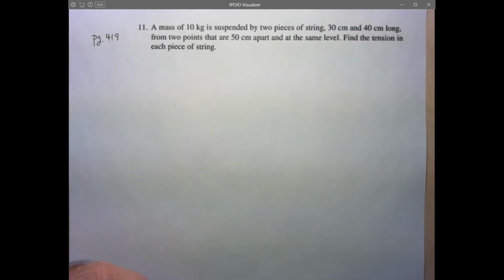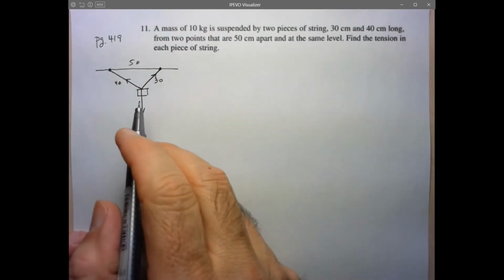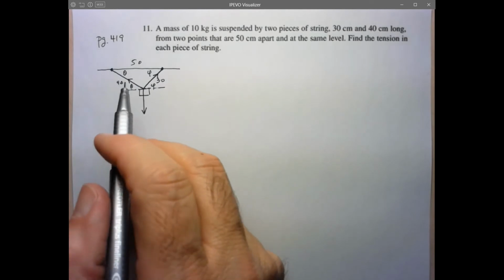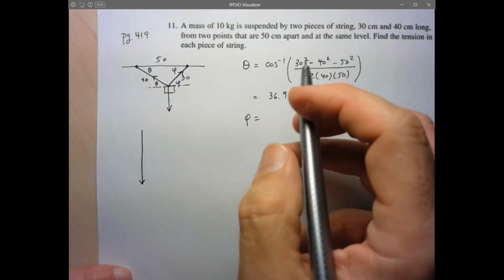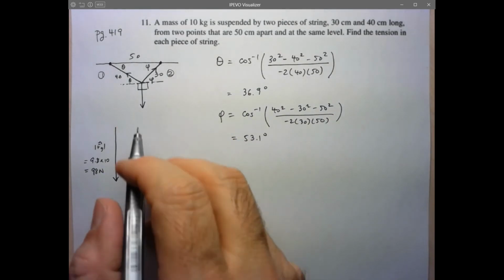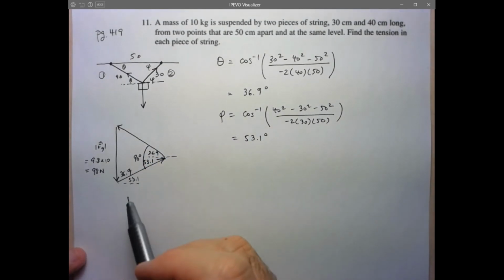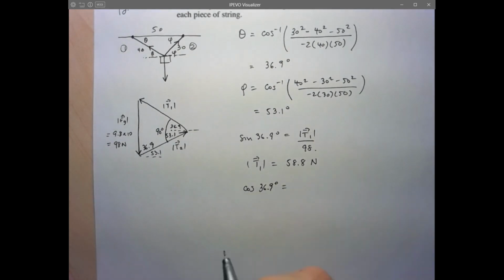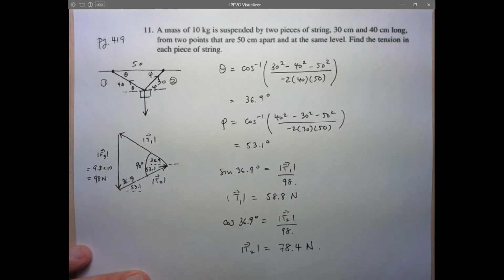MCV4U pg 419 # 11